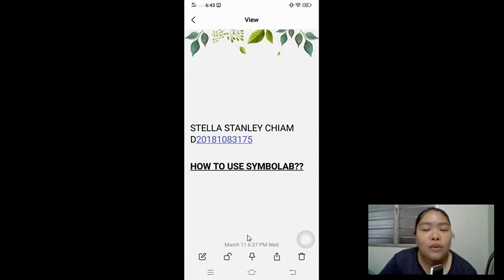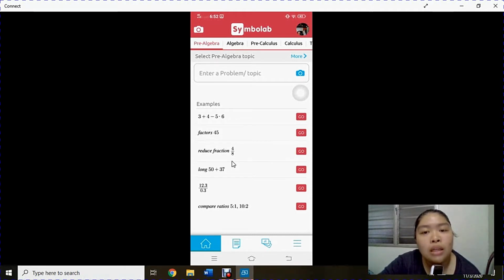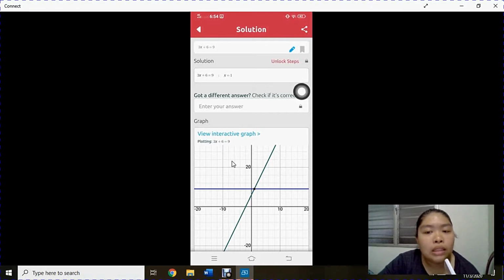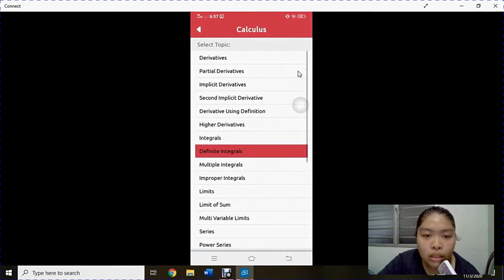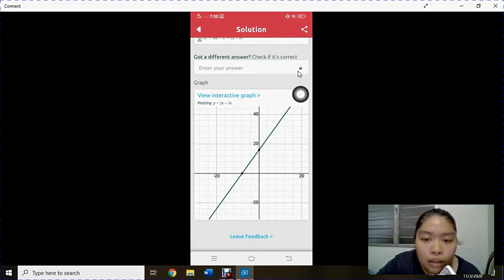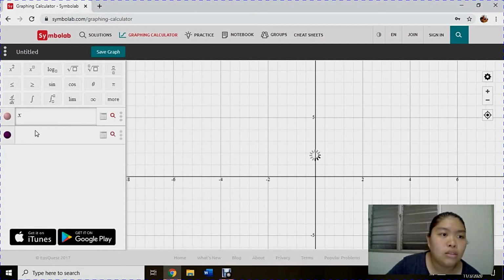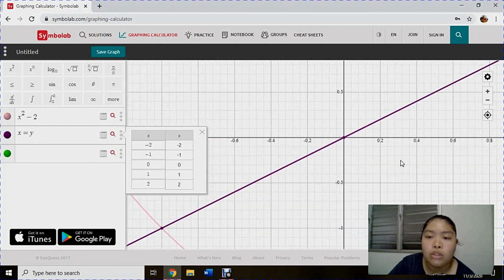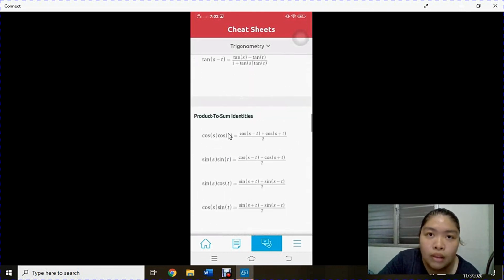HOW TO USE SYMBOLAB in solving mathematics ?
SMQ3033 - individual assignment